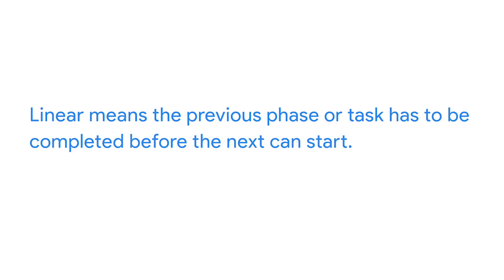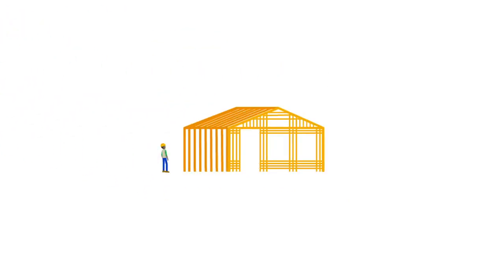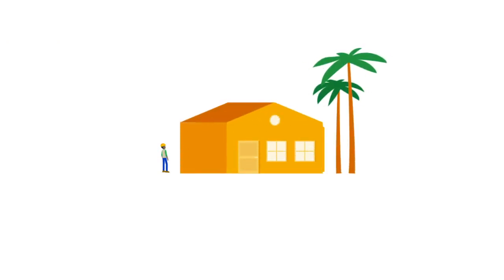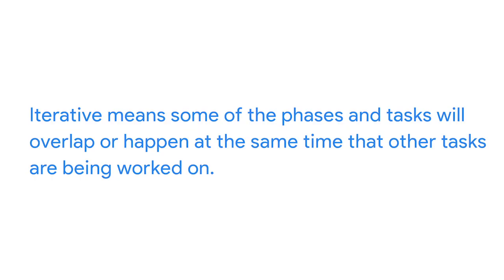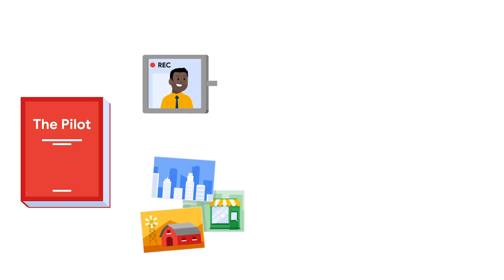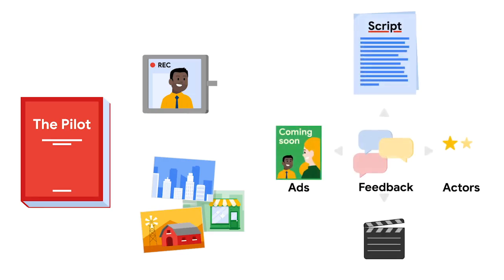Foundations of Project Management: Introduction to project management methodologies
Google Project Management: Professional Certificate

Course 1: Foundations of Project Management

Week 3: The project management life cycle and methodologies